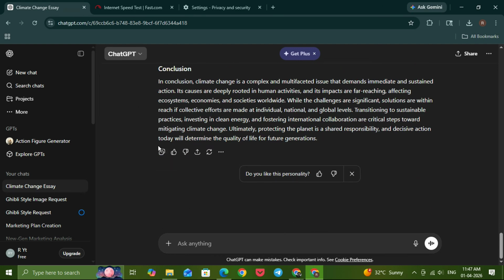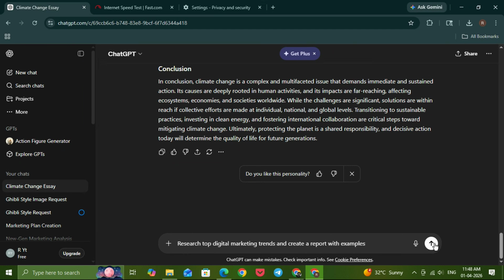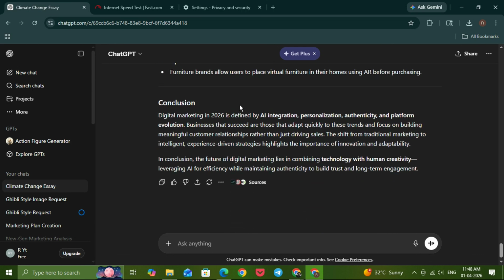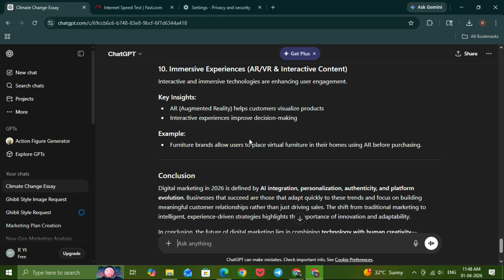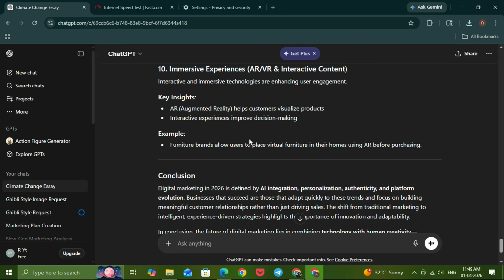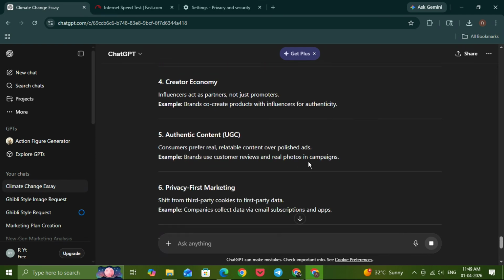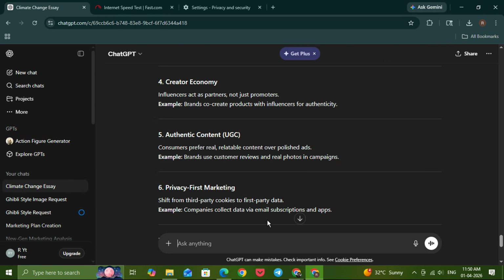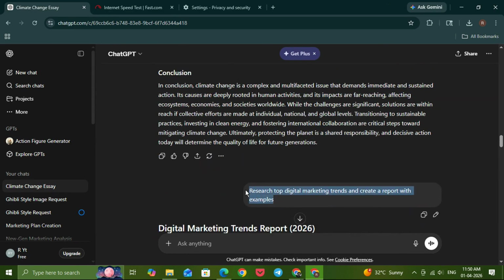How To Use ChatGPT Agent Mode (2026 Easy Guide)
Learn how to use ChatGPT Agent mode with simple step-by-step instructions for better results, automated work, and smarter follow-ups.
Use tools-enabled models, give complete tasks, and refine outputs for reports, presentations, and more.

Timestamps
0:00 Intro
0:24 Step 1: Choose A Model With Tools
0:52 Step 2: Give A Complete Task
1:28 Step 3: Let It Work Automatically
2:02 Step 4: Refine The Result
2:29 Recap And Outro